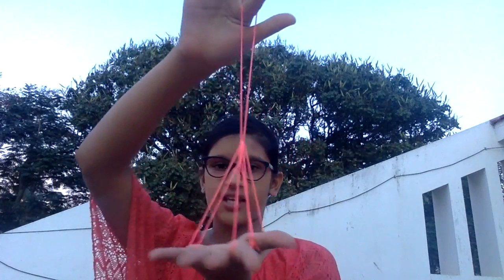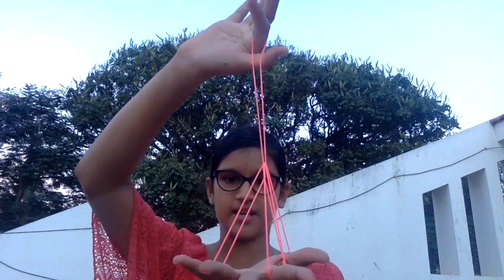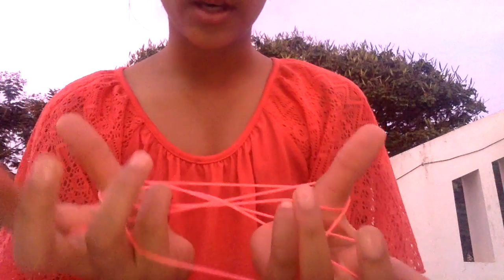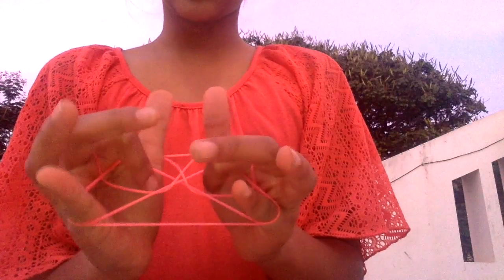Making A Broom And An Opening Curtain With Scooby Wire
This video is about Making a broom and an opening curtain with Scooby wire